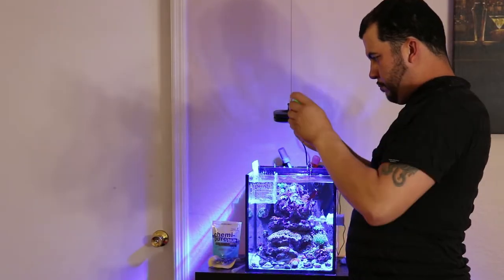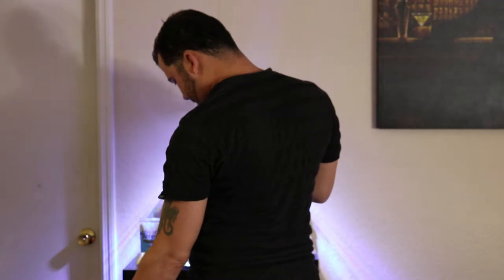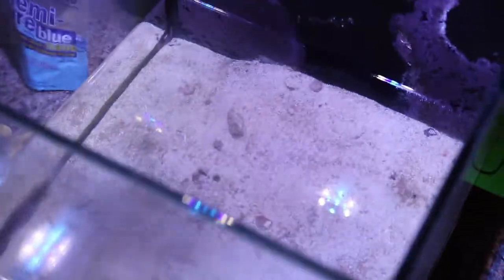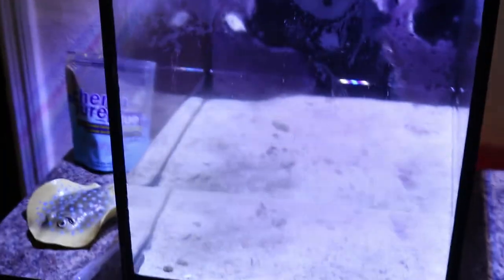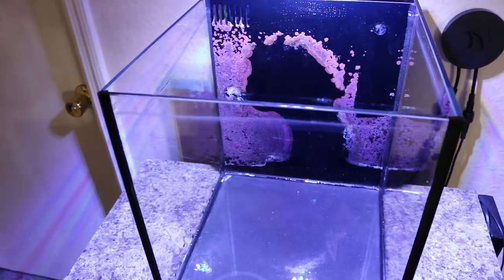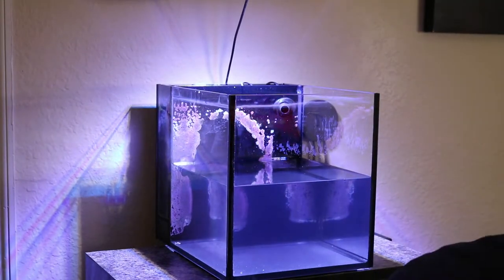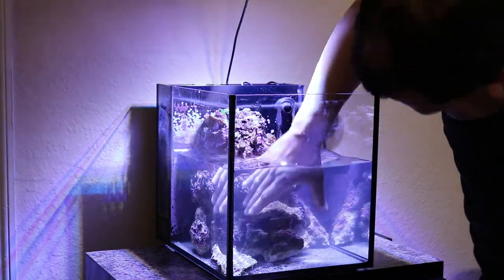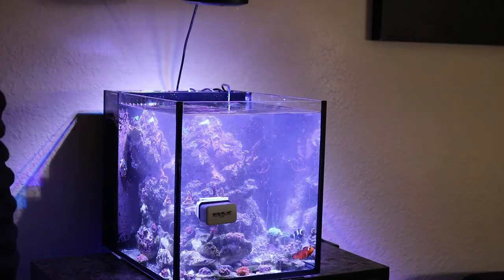NO SAND!!! Going Bare Bottom!!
MY LOCO FANS!! I'm going bare bottom!! Taking out all my sand!! Why? I've been having problems controlling my phosphates from too many nutrients in the sand. I rather be able to control every aspect in my tank then have my sand throw in excess nutrients!